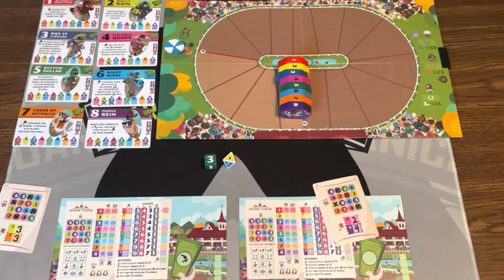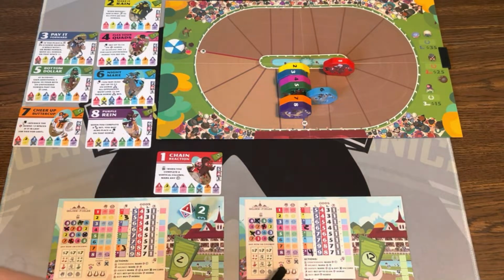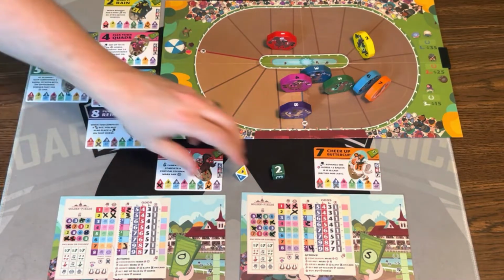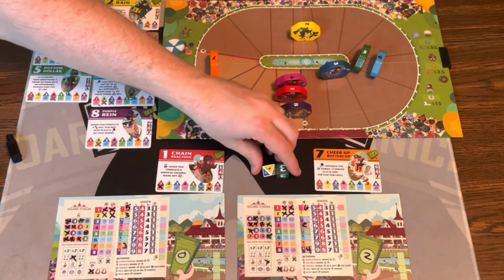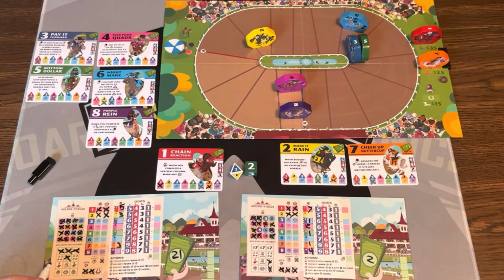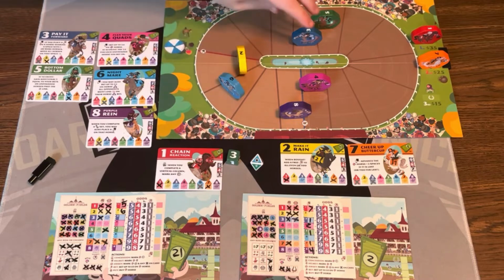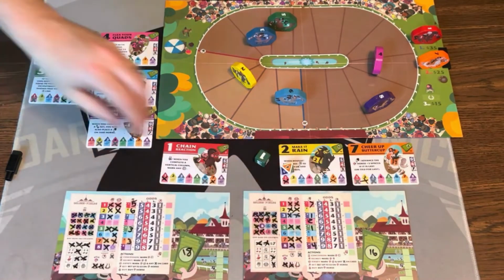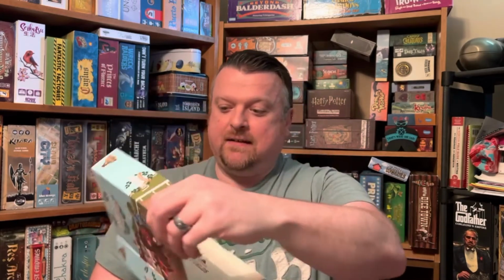Jason's Board Game Diagnostics of Long Shot: The Dice Game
0:00 - Intro
0:08 - Title Screen
0:26 - Description of the Game
1:09 - Gameplay Overview
23:42 - Final Thoughts
27:02 - Credits

This is your ticket to the track!

In Long Shot: The Dice Game, you and up to seven other players will strategize and push your luck as the action unfolds in a tense race of eight horses. During the game you buy horses, place bets, influence race movement, and utilize special abilities. The roll of the dice determines which horses move and the options available each turn, so be ready to adapt your plans. Once three horses cross the finish line, earnings are totaled. While there are many ways to earn money during a horse race, only the player that makes the most money will be declared the winner. Will you play it safe, or risk it big on a long shot?